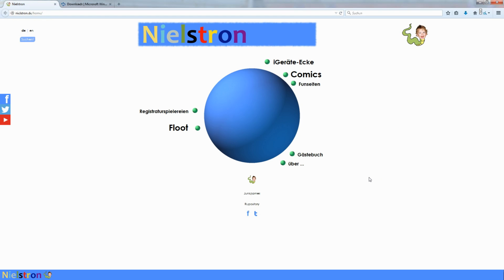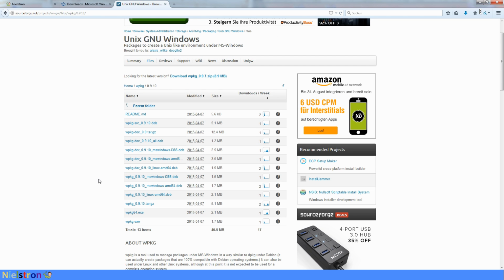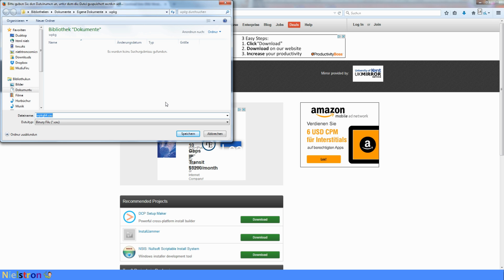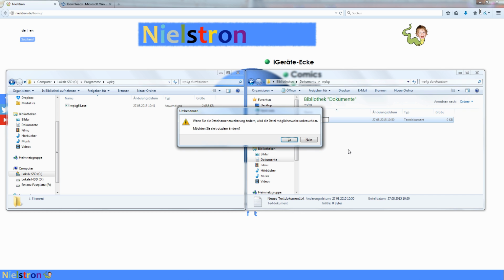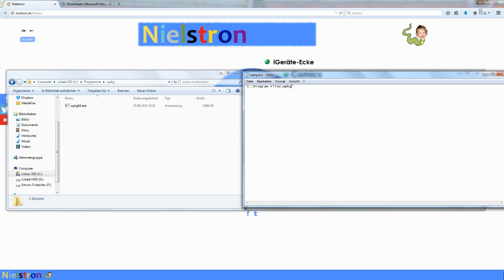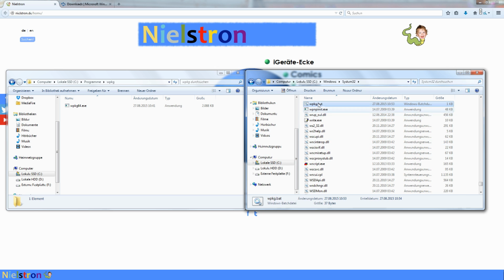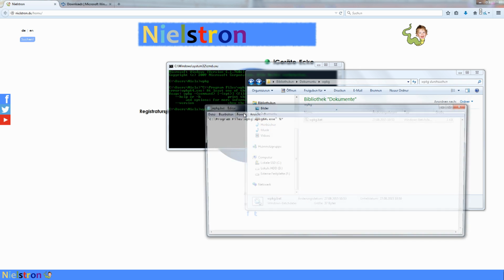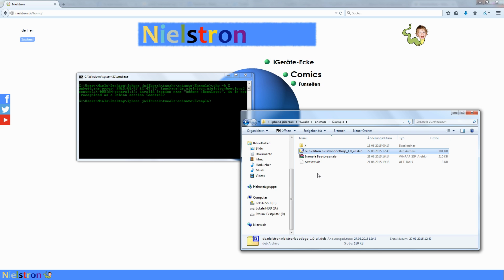Setting up dpkg on Windows | Tutorial (Dirty)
This is a quick tutorial on how to install dpkg ( or at least it's windows-clone wpkg ) on a Windows OS. It will work from the command line from anywhere on your system if properly set up.